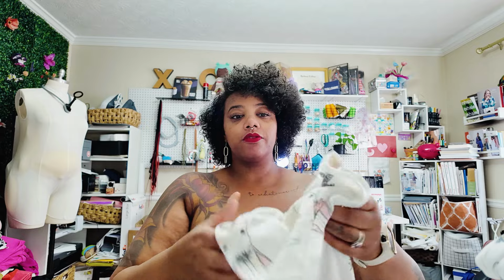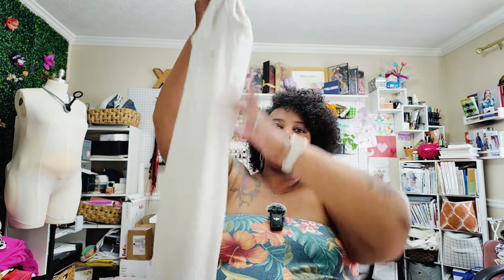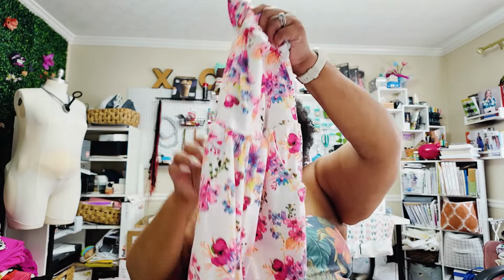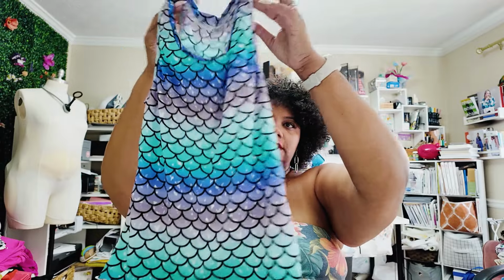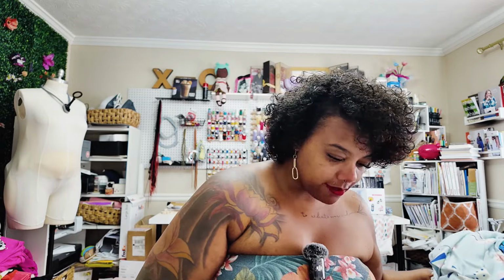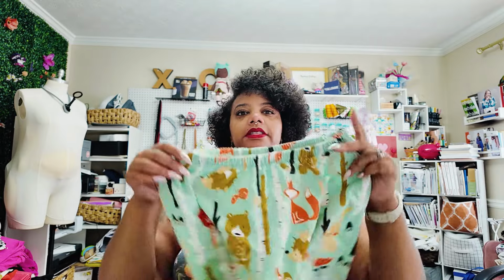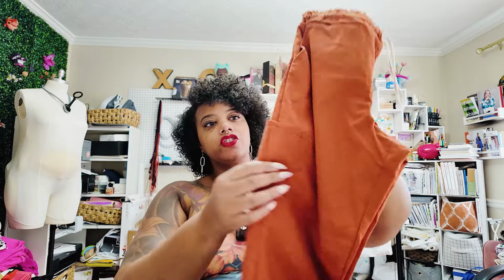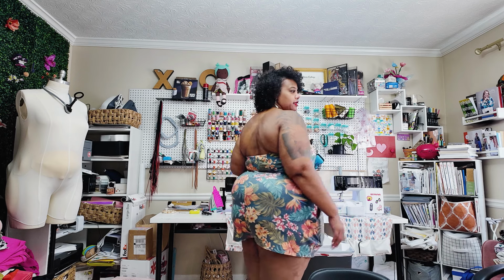everything I made my kids for spring break | sewing vlog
I’m still in recovery from spring break makes but I wanted to share with you all everything I made!

Kalima (the teen)
• P4P Peg Legs
• P4P Relaxed Raglan
• M4M Goldie Tank
• M4M Goldie Tank Dress

Aurora (the tween)
• P4P Peg Legs
• P4P Relaxed Raglan
• M4M Goldie Tank
• M4M Blythe Dress
• M4M Wrenley Romper
• M4M Ruby Dress
• P4P Favorite Tee

Beau (the baby)
• P4P Oversized Sweater
• M4M Sloan Sweats
• P4P Walk the Plank PJs
• P4P Uptown Joggers in shorts and pants lengths

I’m wearing the M4M Aurora that I designed last year.